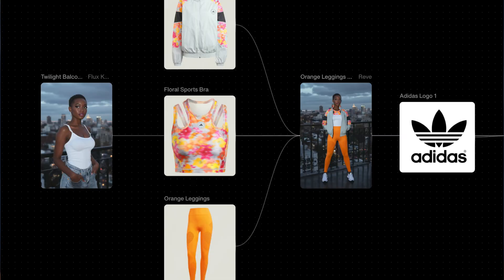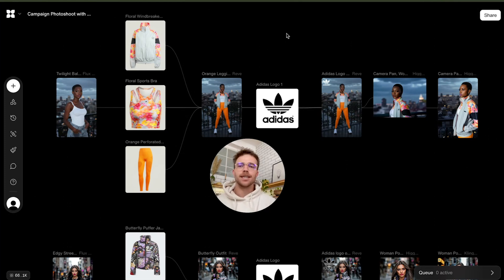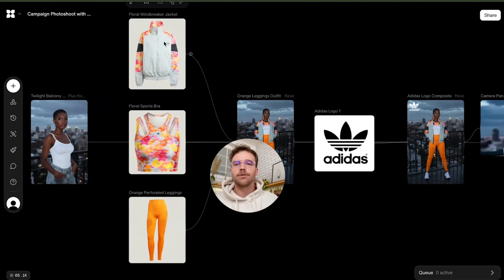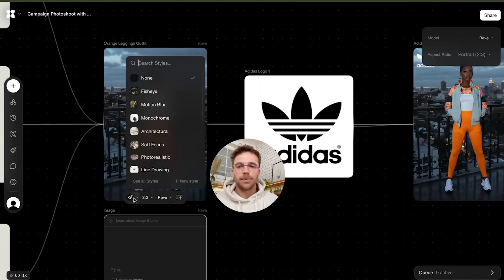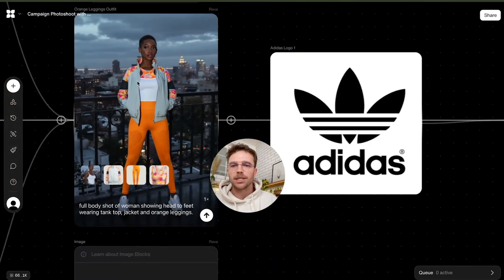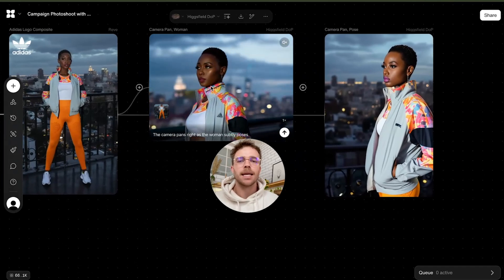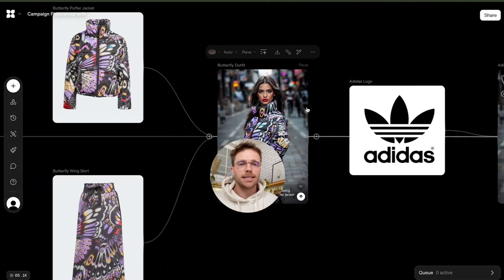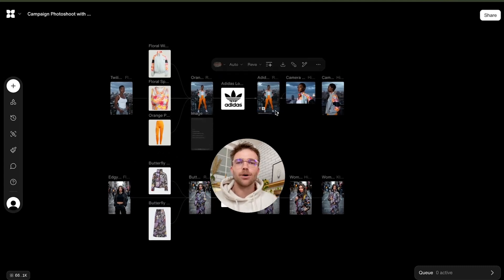The #1 Image Model Fashion Brands Use For Eye-Catching Campaigns | Reve AI Tutorial in FLORA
Create INSANE AI Fashion Visuals with FLORA ✨| Flora Tutorial with Nano Banana, Seedream, Veo 3, Kling, Flux and Seedance

Welcome back to Escapism 👋 — today we’re breaking down exactly how to create scroll-stopping AI fashion campaigns that looks like it came from a $10k shoot… but actually takes 5 minutes in FLORA AI. We'll combine Flux Kontext Max, Reve AI, Higgsfield DoP, Qwen, Kling 2.5 Master and Topaz Precision Upscaler to create eye-catching AI visuals in minutes.

This is perfect if you’ve been wondering:

- What is the best AI image generator for fashion visuals?
- How to create clothing brand photos with AI?
- How to prototype AI fashion ads before spending on live action shoots?

We’ll cover everything inside FLORA AI tutorial style: from product shots to Reve AI images, to node setup, to using the built-in FLORA ai image to video feature. You’ll also see how Flora Fauna AI tutorial workflows can push realism and help test multiple models fast.

📺 More from Escapism AI

• How to Beat AI Slop with Flora AI: Intelligent Creative Canvas ✨ Flora AI Tutorial